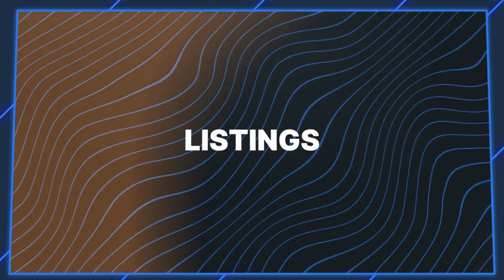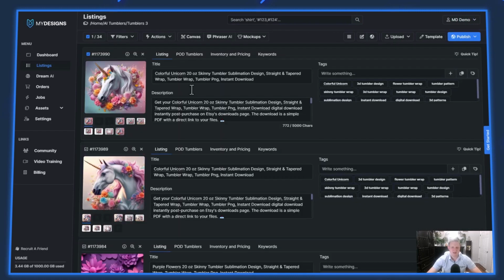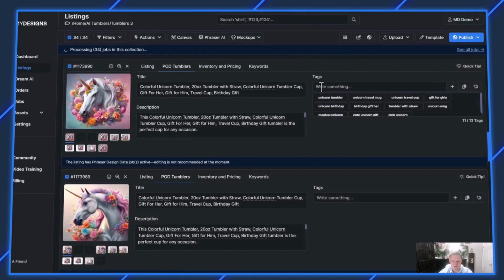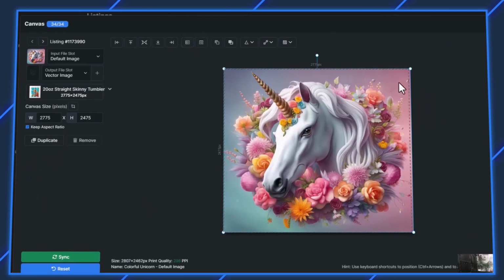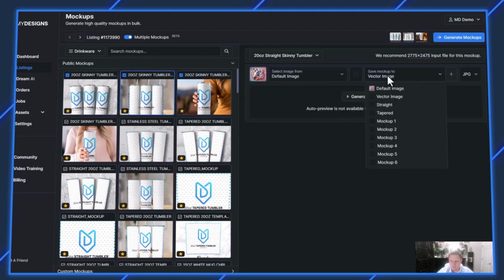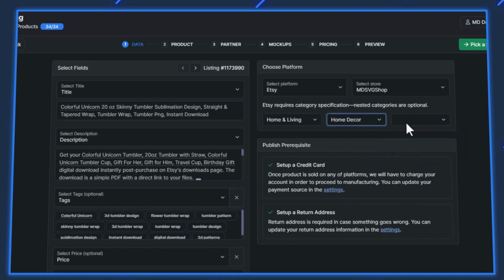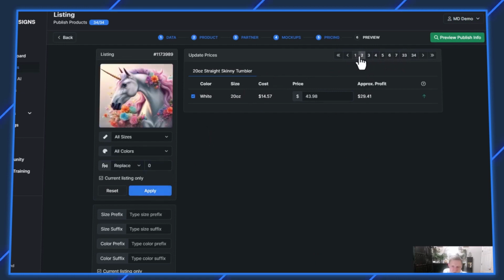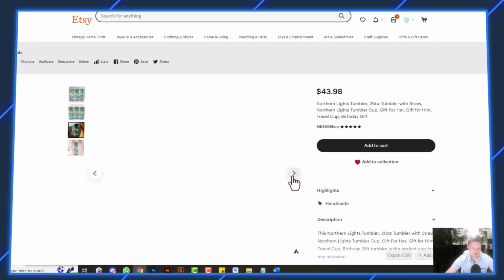AI Generated Tumblers For Etsy & Shopify | MyDesigns POD Fulfillment Made Simple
Sell Custom Tumblers with AI

In this video, I’ll show you how to make and sell AI-generated tumblers using MyDesigns. You’ll learn how to create tumbler wraps with Dream AI, make mockups, and list your cups fast. This is perfect for Etsy or Shopify sellers who want to save time and automate their work.

If you want to grow your POD business, this method is fast and beginner-friendly.

This product includes:
• 20oz Straight Stainless Steel Tumbler featuring a [keywords.primary keyword] design
• BPA-free lid & metal straw
• Premium quality print ensuring vibrancy and durability.
• Double wall vacuum insulation
• Dishwasher safe

🔗 Sign up for Printify and connect it to MyDesigns to have Printify fulfill your orders automatically

🔎 Related Phrases:

AI Generated Tumblers For Etsy & Shopify, MyDesigns POD Fulfillment Made Simple, AI Generated Drinkware Etsy, Sell Tumblers Online Fast, Etsy Tumbler Mockups Tool, Bulk Listing Tumblers Shopify, Personalized Tumbler Print On Demand, MyDesigns Product Fulfillment, 20oz Tumbler Designs, Travel Cup Etsy Seller Tips, POD Tumblers Easy Setup, AI Etsy Store Automation